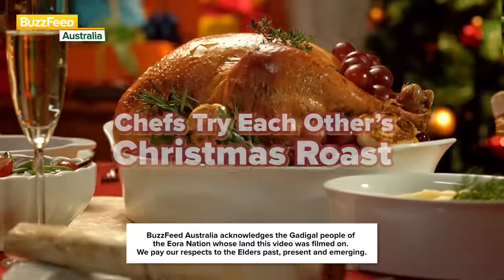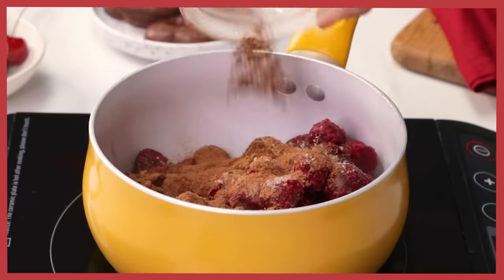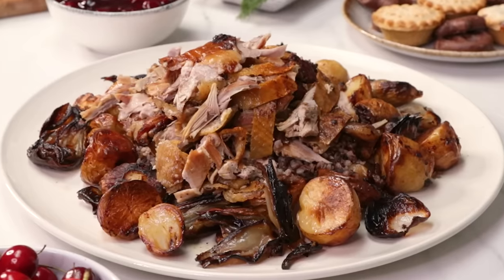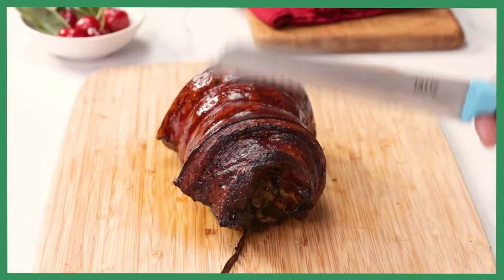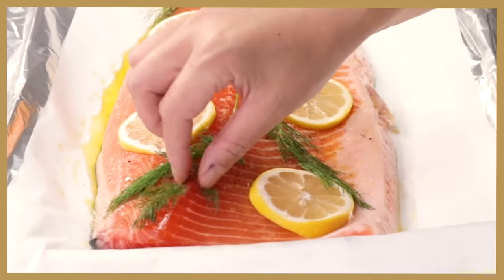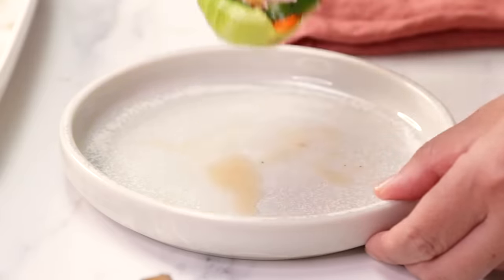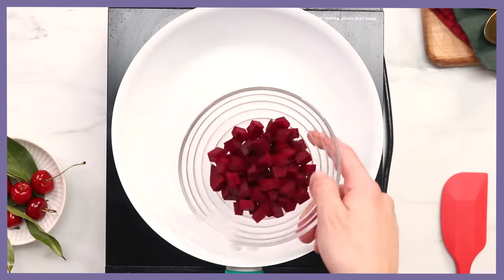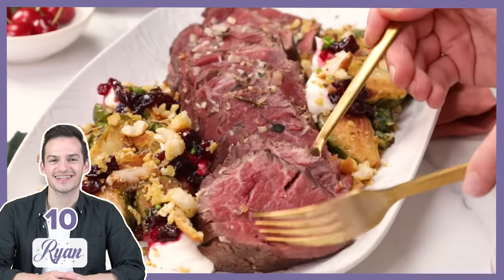Chefs Try Each Other's Roasts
"This is a game changer for Christmas. It's like a healthy taco."

⭐️ CAST ⭐️

🎬 PRODUCER 🎬

BuzzFeed Australia acknowledges the Gadigal people of the Eora Nation whose land this video was filmed on. We pay our respects to the Elders past, present and emerging.